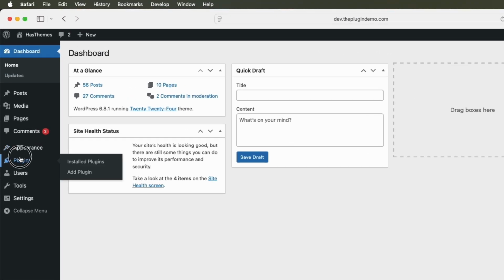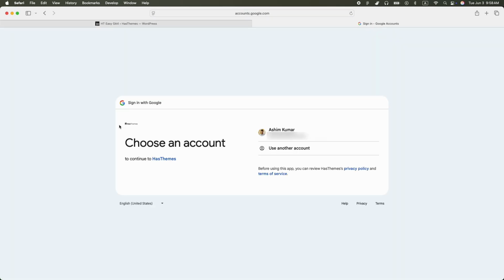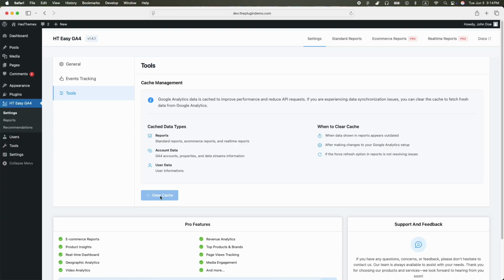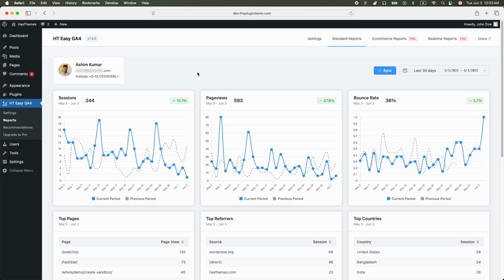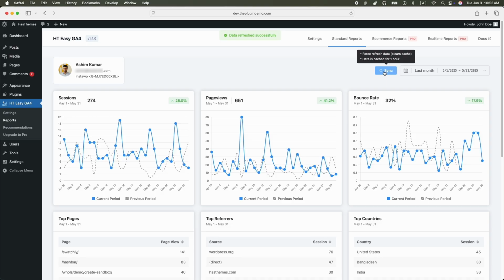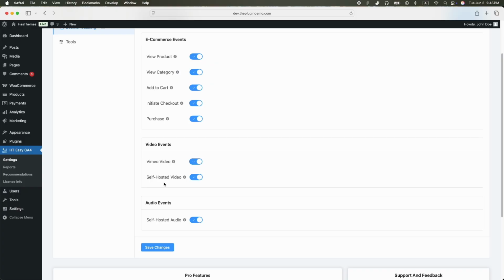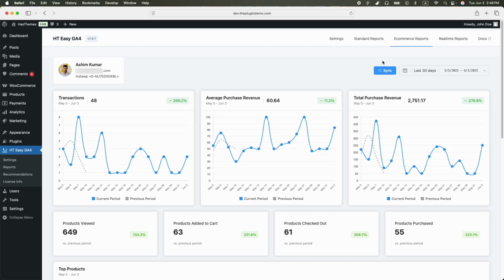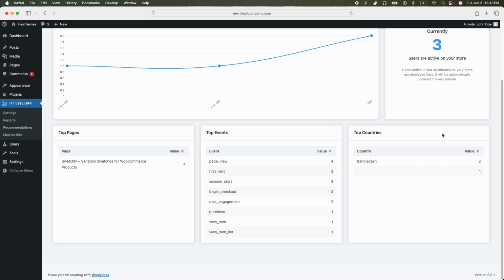HT Easy GA4 The SIMPLE Google Analytics Fix WordPress Users Need!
💡 Tired of struggling with Google Analytics 4 on WordPress? The HT Easy GA4 plugin is your no-code, no-stress solution—install it once and get accurate data without touching a line of code!

🚀 In this video, discover:
👉 How to set up GA4 in under 60 seconds (yes, it’s that easy!)
👉 Why manual GA4 tracking fails (and how HT Easy GA4 fixes it)
👉 GDPR-compliant tracking to avoid legal risks
👉 Real-time traffic insights without slowing your site

✅ Why 10,000+ WordPress users love HT Easy GA4:
✔ Zero coding required – Perfect for beginners!
✔ Lightweight & fast – No bloated scripts.
✔ Works with any theme/page builder (Elementor, Divi, etc.)
✔ Event tracking & advanced filters out of the box

🎯 Ideal for:
• Bloggers who want traffic stats without complexity
• Small businesses needing actionable data
• Agencies managing multiple client sites

00:00 Introduction
00:26 Add plugins
00:36 Install HT Easy GA4
00:53 Reports
01:39 Sign in Hasthemes
02:28 Tools
04:20 Dashboard
06:10 Transaction
06:55 Top Products
07:13 Top Sources
07:57 End